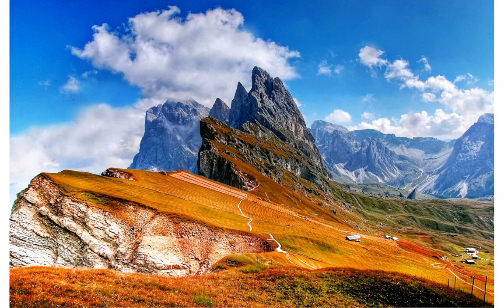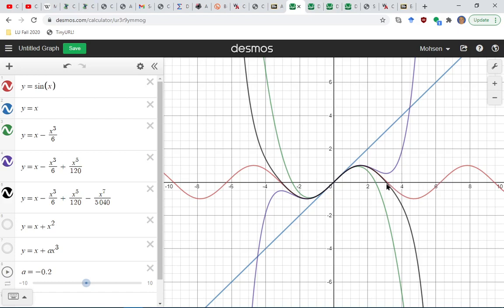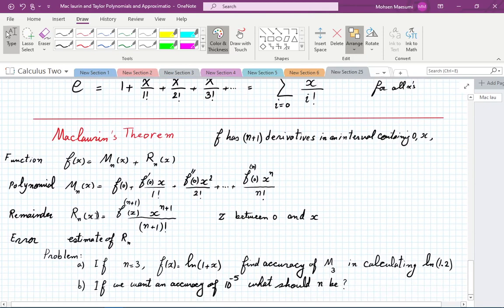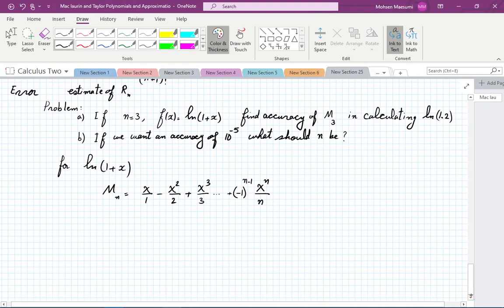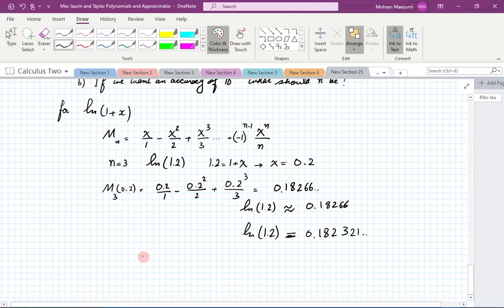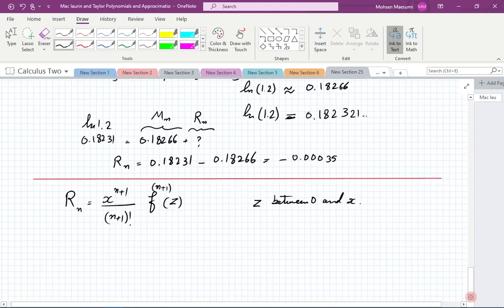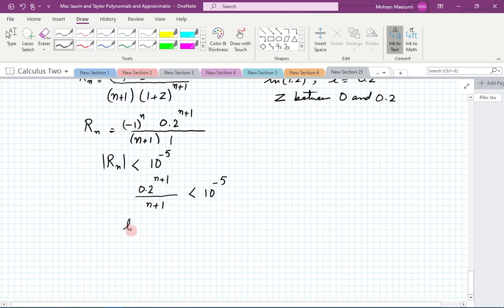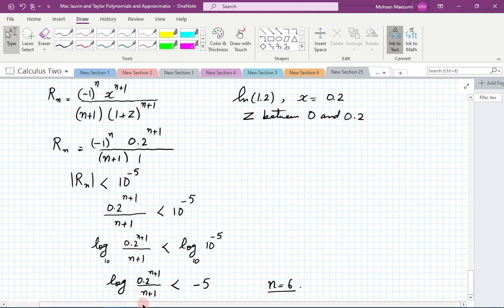C2-S, Maclaurin and Taylor Series, Part B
Calculus II, Lecture 5l, Maclaurin and Taylor Polynomials and Approximations, Part II